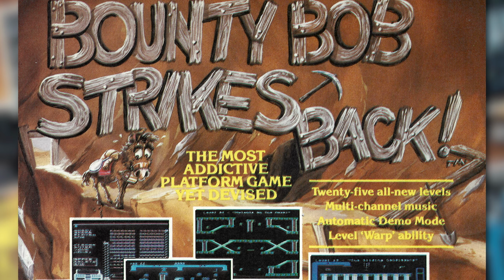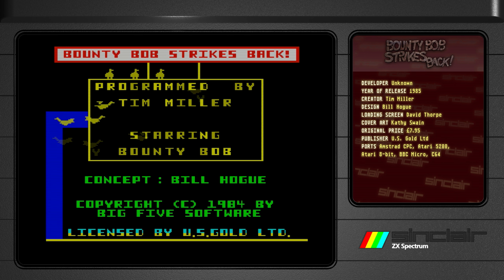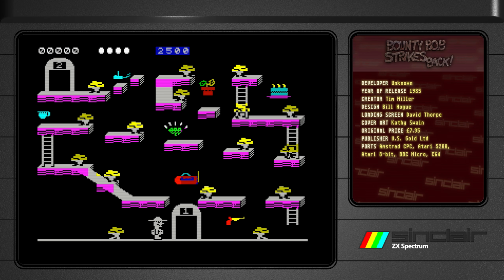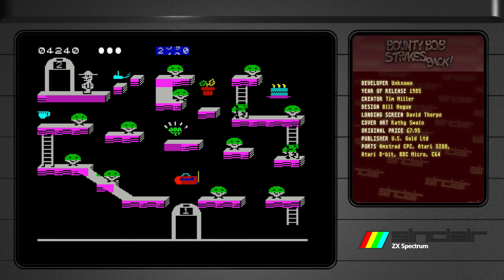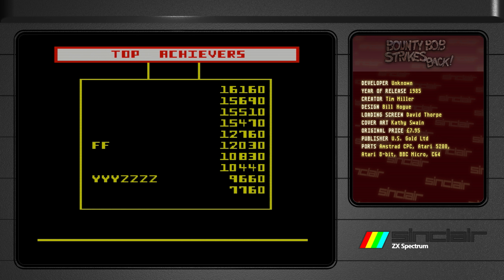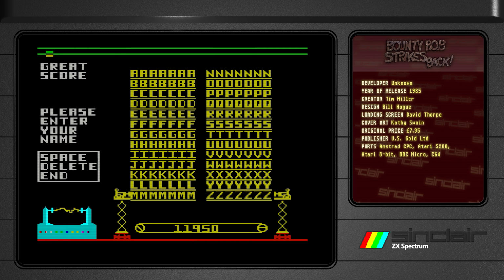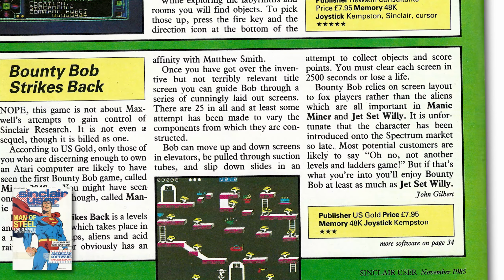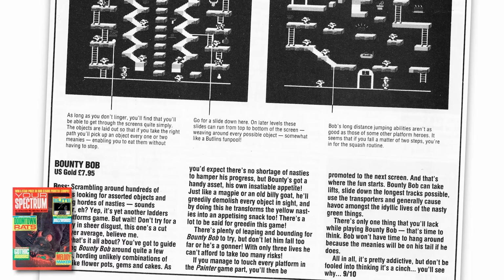Bounty Bob Strikes Back - Quick Look - ZX Spectrum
I take a quick look at "Bounty Bob Strikes Back" on the ZX Spectrum, published in 1985 by US Gold.